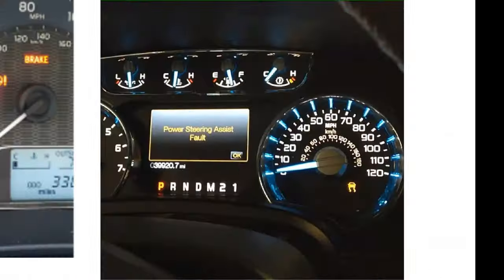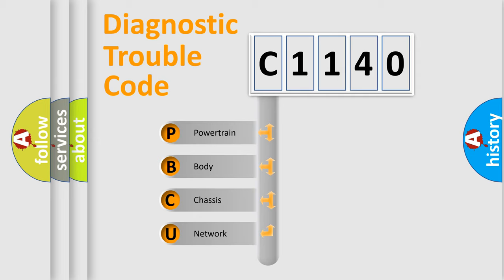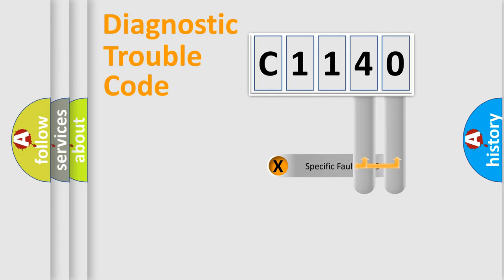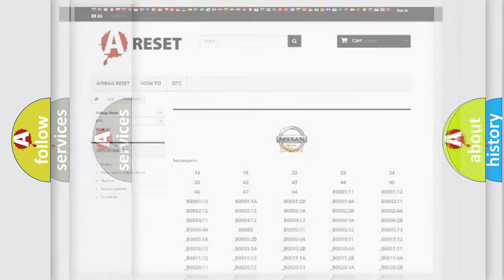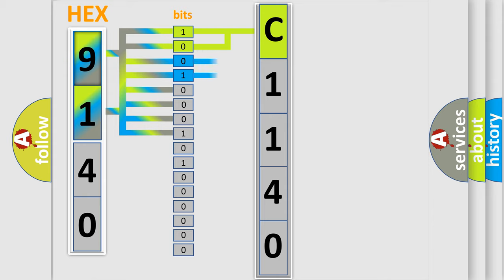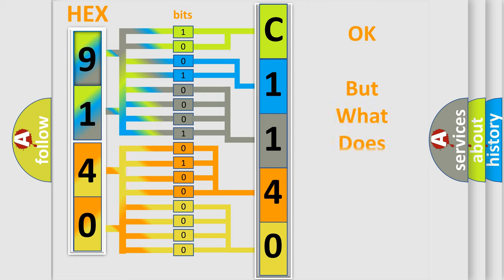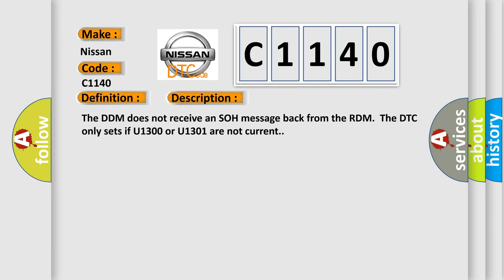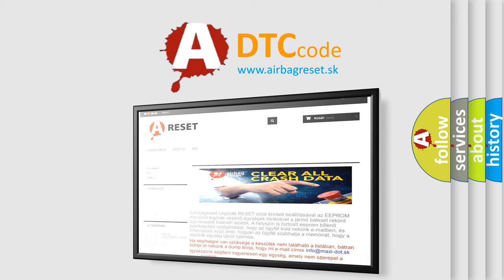DTC Nissan C1140 Short Explanation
Contents:
0:21 Basic DTC analysis according to OBD2 protocol standard.
1:48 Insight into programming
2:58 A diagnostically understandable description of the Diagnostic Trouble Code
3:05 Basic error definition

Make:
Nissan
Code:
C1140
Definition:
Loss of Rear Driver Door Module SBI
Description:
The DDM does not receive an SOH message back from the RDM.The DTC only sets if U1300 or U1301 are not current.
Cause:
DTC module U1162 does not normally represent a failure within the module.If the DTC is a history DTC,the problem may be intermittent.